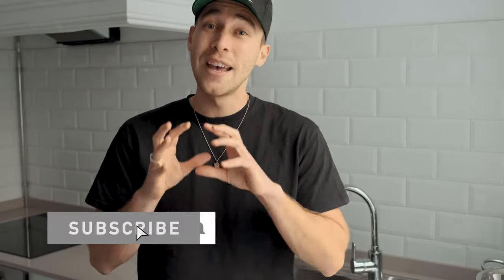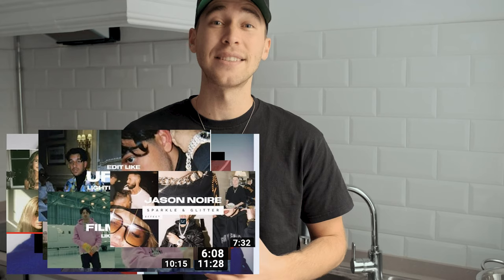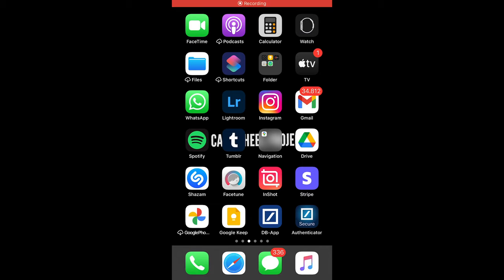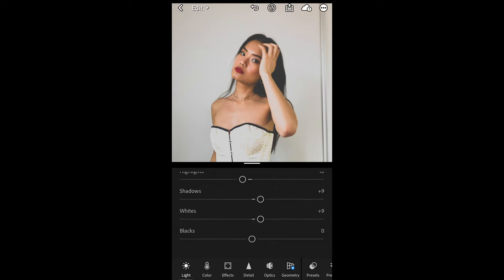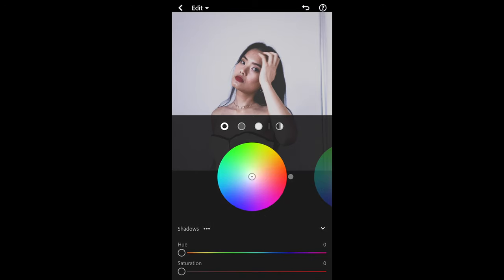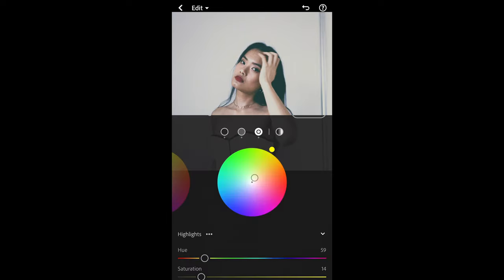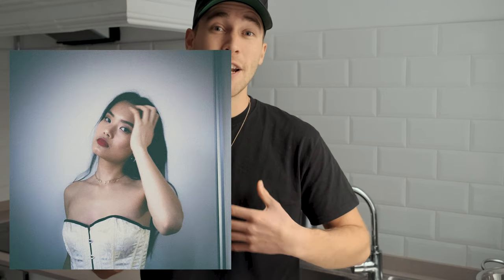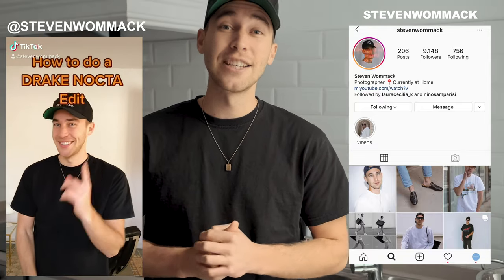EMMA CHAMBERLAIN´s Polaroid Look + Mobile Preset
After Jamie sent me her picture and you guys asked me for the @emmachamberlain inspired polaroid look with the mobile phone only I got right to work - this is the result! Let me know how you like it!